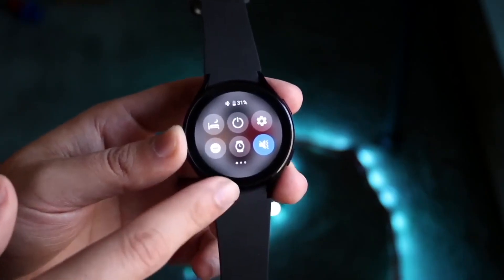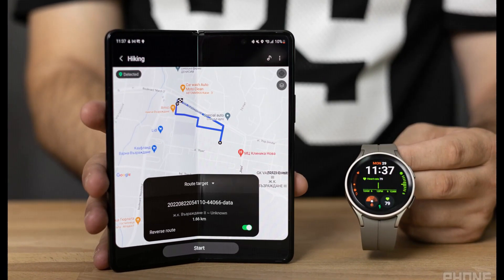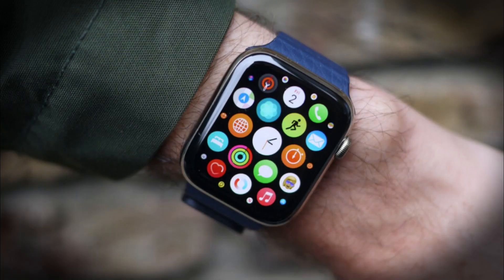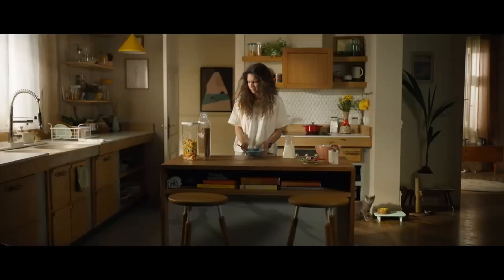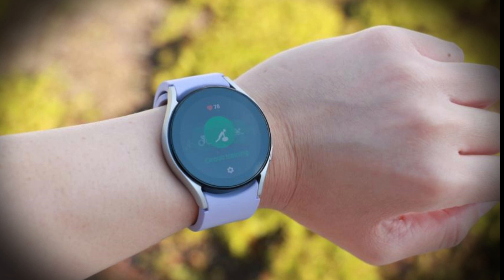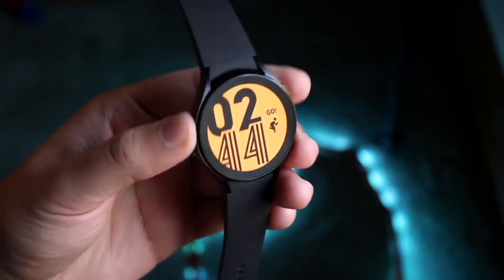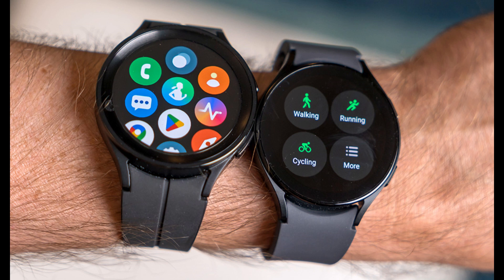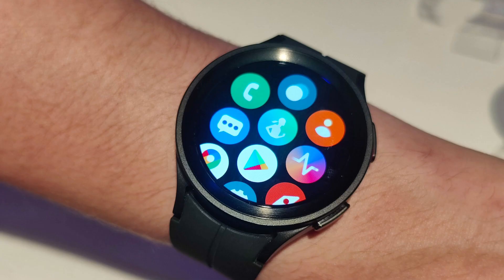Samsung Galaxy Watch 6 - - IT'S CONFIRMED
Get ready to elevate your tech game with the Samsung Galaxy Watch 6! Samsung is soon releasing its latest wearable with a myriad of high-end features and improvements that are set to redefine your smartwatch experience.

In this video, we delve into the exceptional capabilities of the Galaxy Watch 6, from advanced health monitoring to seamless connectivity, improved battery life and more. Witness firsthand how Samsung's innovative technology and elegant design come together in this phenomenal device, perfectly crafted to suit your lifestyle.

The future is at your wrist with the Samsung Galaxy Watch 6! 👀⌚️🚀